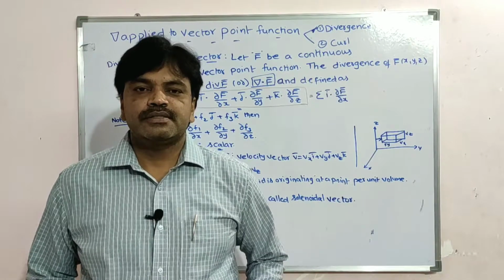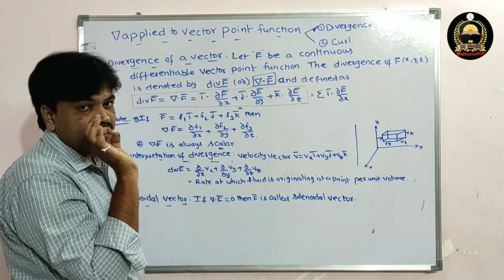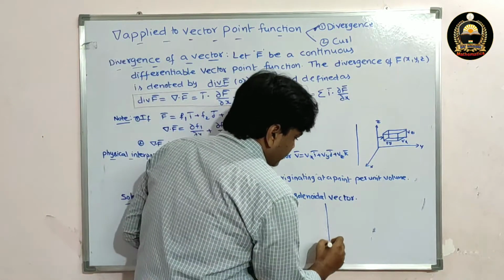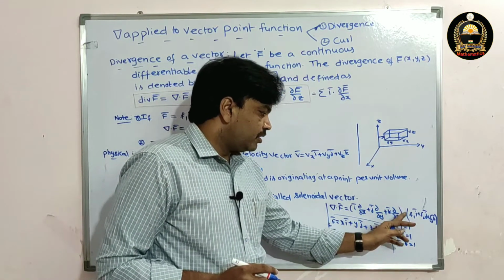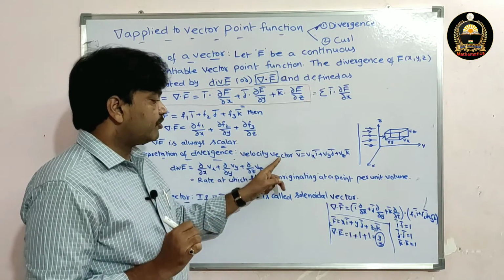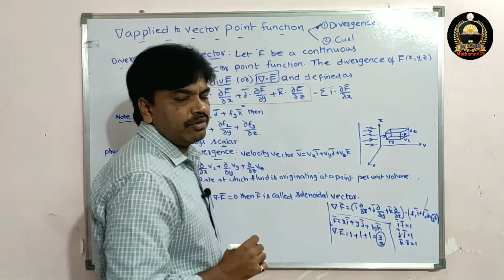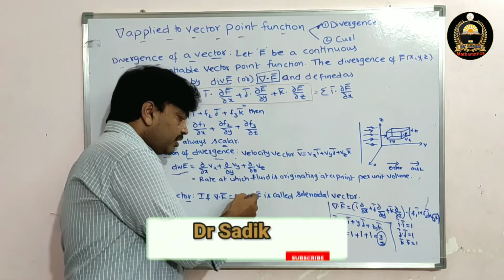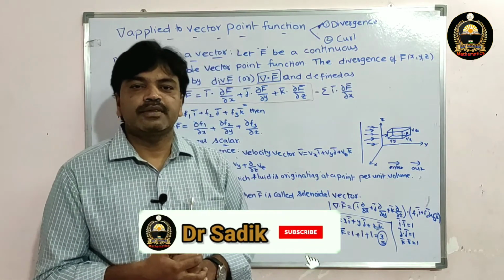Divergence, physical interpretation of divergence and Solenoidal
I have discussed divergence, examples, Physical interpretation of divergence and solenoidal vector. This topic is very important for understanding the problems.

Hello friends, today I have discussed divergence.